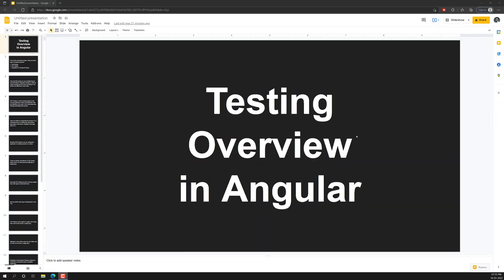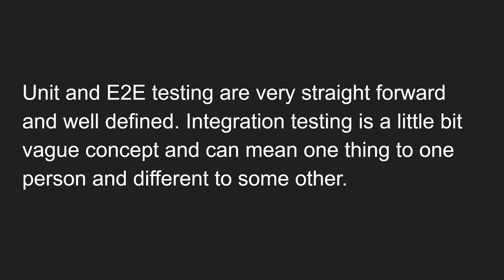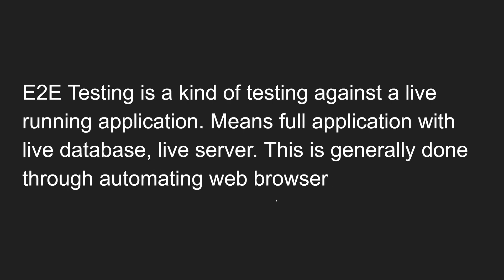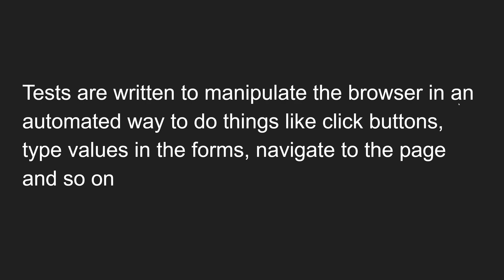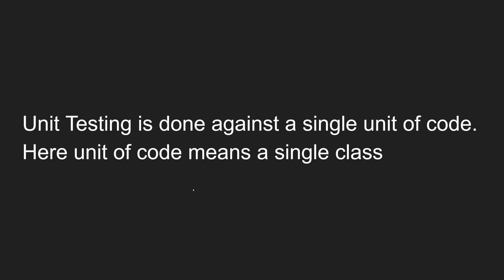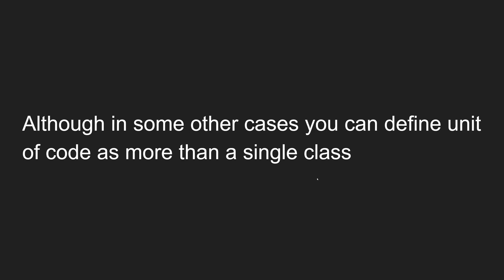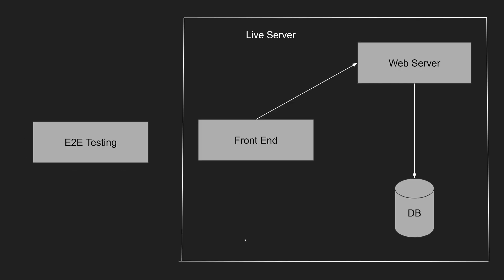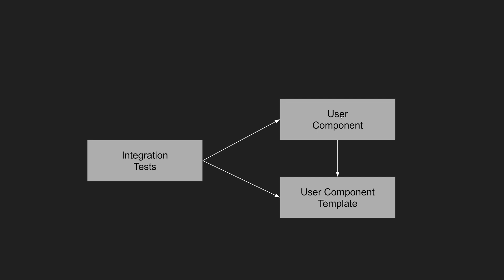2. Automated Testing overview. Types of Tests present in Angular Application - Angular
In this video we will see about the automated testing and the different types of testing available in the Angular Application.